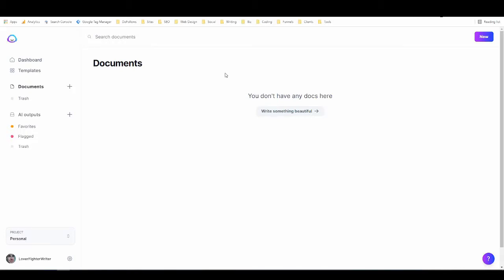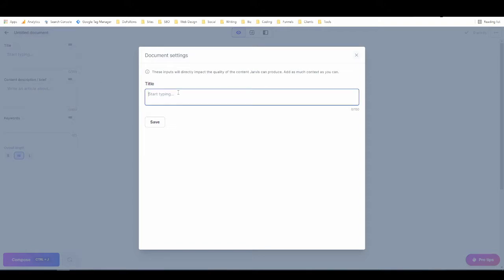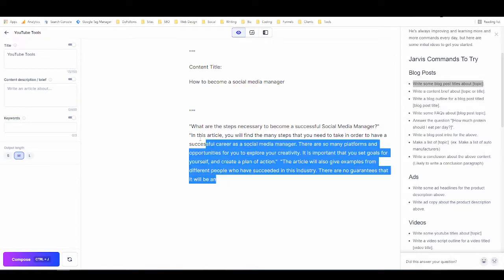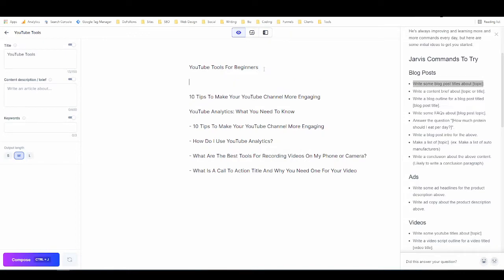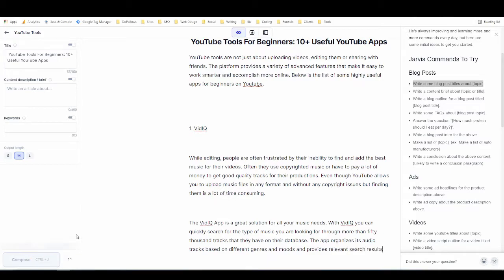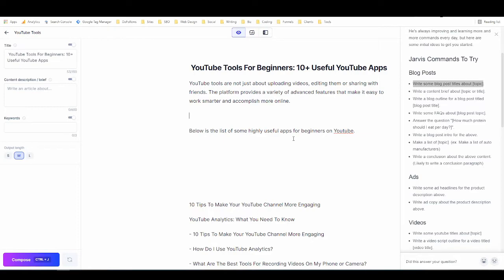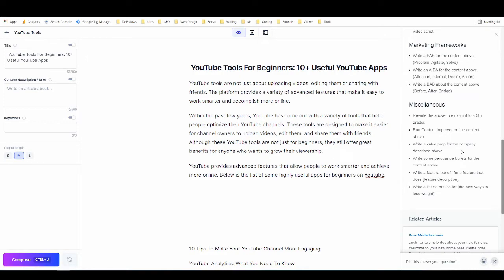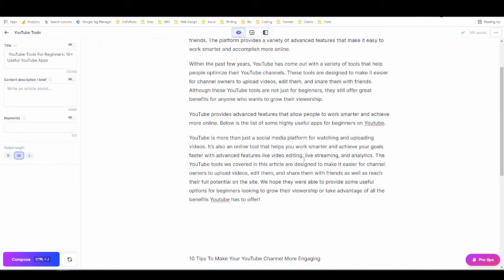How to Use Jarvis AI Boss Mode - Jarvis Boss Mode Tutorial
Welcome to my first Jarvis.ai Boss Mode tutorial! Boss Mode is the latest addition to Jarvis.ai (previously called Conversion.ai). With Jarvis Boss Mode, you can tell Jarvis to write pretty much anything, and with a simple keyboard command, it will!

Jarvis.ai is quite possibly the most powerful AI copywriting software on the market, and there are quite a few tools to choose from.